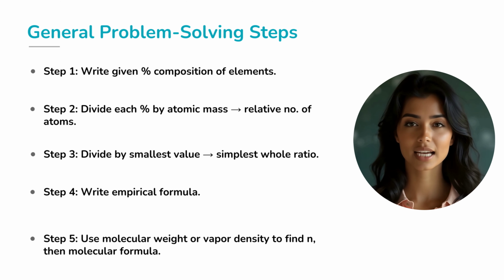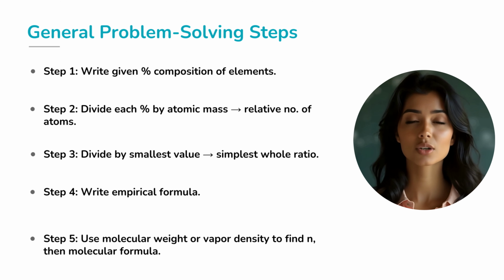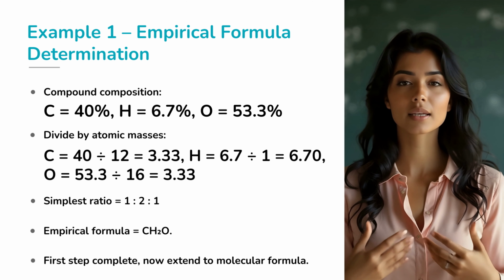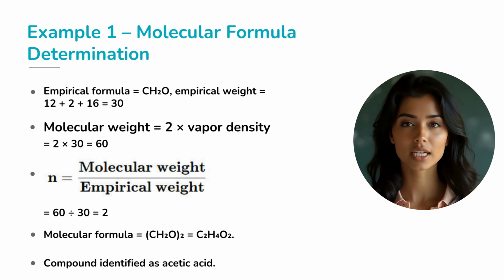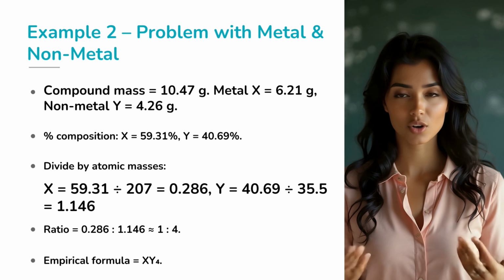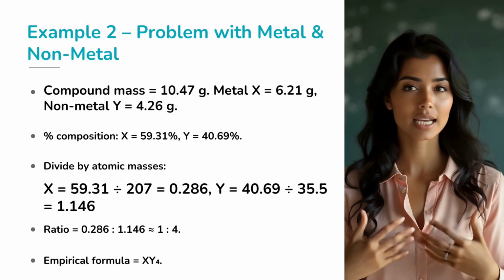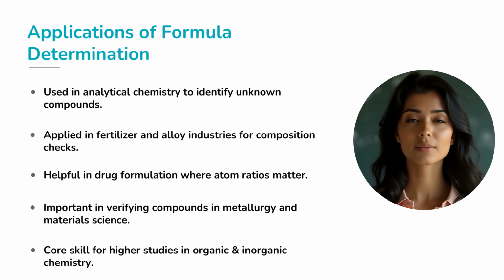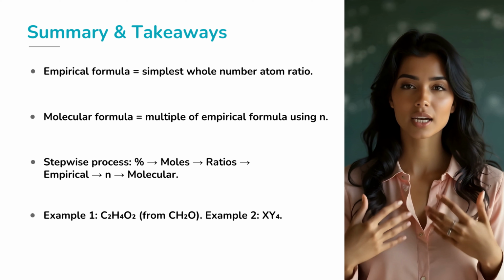10th Science Chemistry | Empirical & Molecular Formula Problems based on them | Chapter - 6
⚗️ Turn Percentages into Formulas — Master Problem Solving in Chemistry!
 In this video, we tackle Empirical & Molecular Formula Problems from the Class 10 Chemistry chapter Stoichiometry. Often in exams, you’re given percentage composition or mass of elements, and you need to deduce both the empirical and molecular formulas. Sounds tricky? Don’t worry — we’ll break it down step by step.
We’ll start with a clear problem-solving roadmap, then solve worked-out examples. First, a compound of carbon, hydrogen, and oxygen where we calculate both the empirical formula (CH₂O) and the molecular formula (C₂H₄O₂). Next, we’ll solve a problem involving a metal X and non-metal Y, which leads us to the empirical formula XY₄.
Finally, we’ll connect these calculations to real-life applications in fertilizers, pharmaceuticals, metallurgy, and industrial chemistry. The video wraps up with key takeaways, ensuring you’re exam-ready and confident.
This video combines exam-focus + real-world chemistry relevance to make stoichiometry fun and useful!

1️⃣ Empirical & Molecular Formula: Problem-Solving Focus – Why these problems matter.
 2️⃣ General Problem-Solving Steps – Stepwise roadmap for solving questions.
 3️⃣ Example 1: Empirical Formula Determination – % → Ratio → CH₂O.
 4️⃣ Example 1: Molecular Formula Determination – Vapor density → Molecular weight → C₂H₄O₂.
 5️⃣ Example 2: Problem with Metal & Non-Metal – % composition → XY₄.
 6️⃣ Applications of Formula Determination – Fertilizers, drugs, ores, fuels.
 7️⃣ Summary & Takeaways – Exam-ready recap with solved examples.

✔ Exam-Oriented – Solved ICSE-style problems for board prep.
 ✔ Step-by-Step Problem Solving – Clear and logical method.
 ✔ Worked Examples – CH₂O to C₂H₄O₂, and XY₄ explained fully.
 ✔ Real-Life Relevance – Connects to fertilizers, medicines, fuels, and alloys.
 ✔ Board-Focused – Perfect for ICSE, CBSE, and State Board Class 10 students.